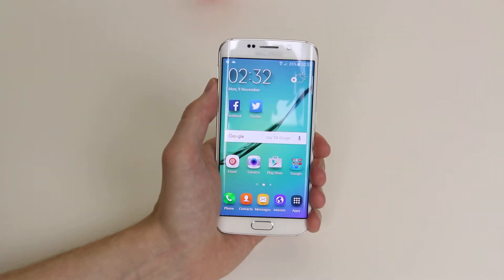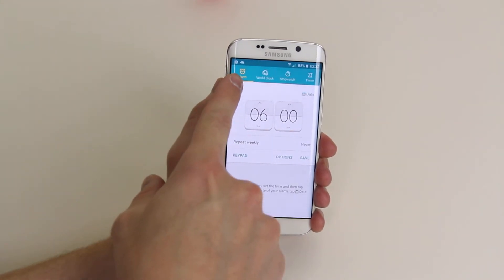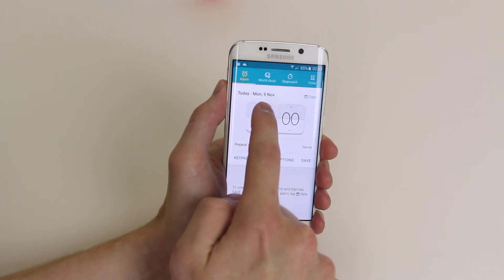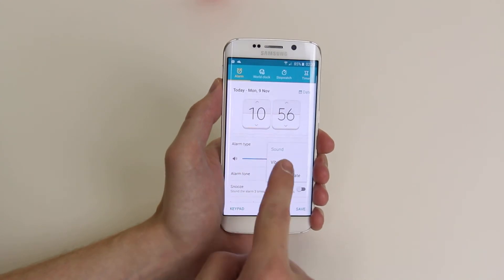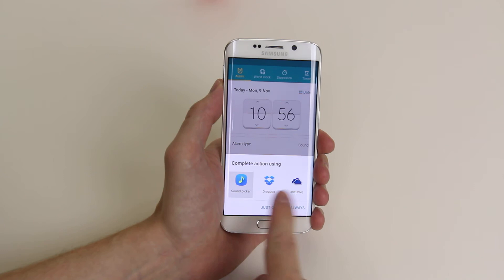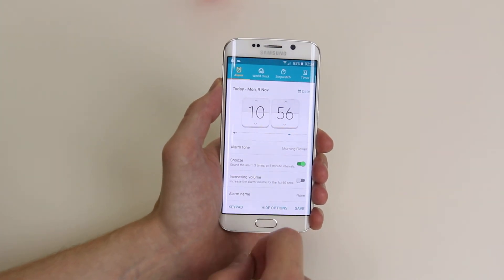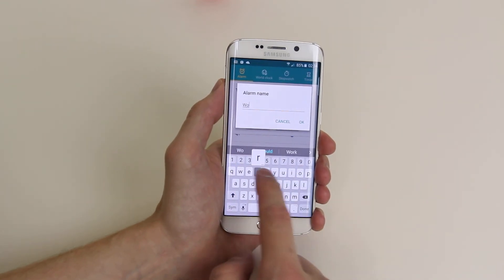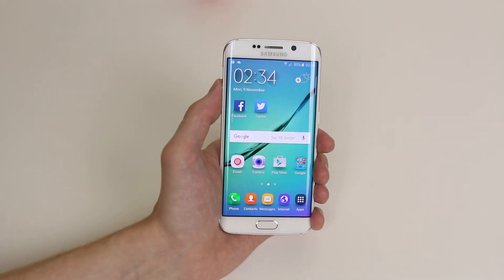How To Set An Alarm - Samsung Galaxy S6/S6 Edge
A video how to, tutorial, guide on setting an alarm on the Samsung Galaxy S6/S6 Edge.